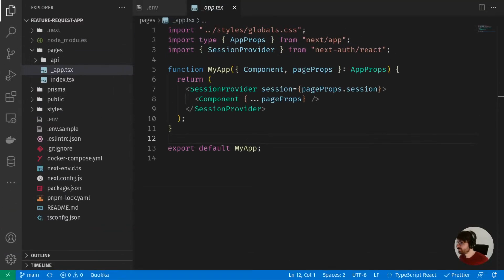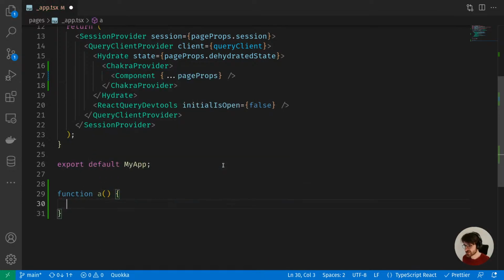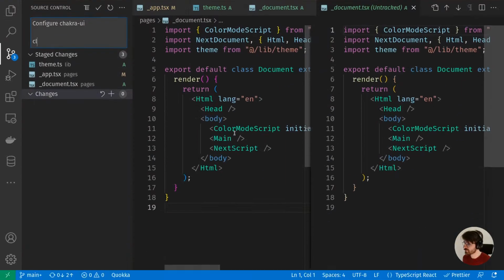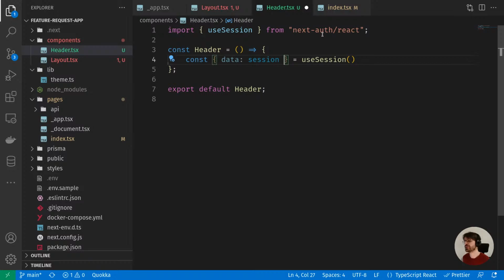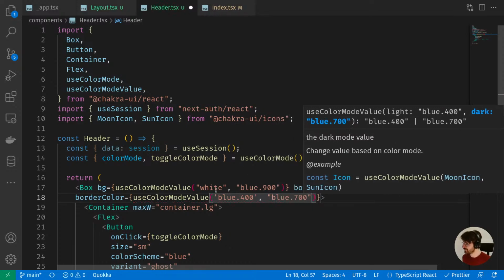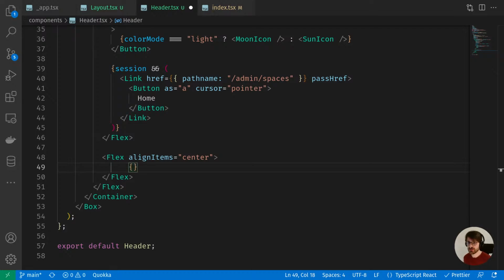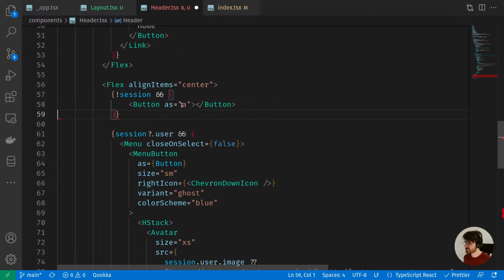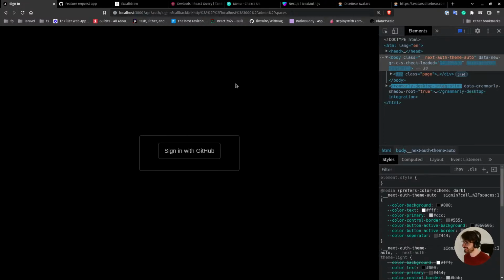Live coding sessions - Building an feature request application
Welcome to the second stream session, watch me build my side project.

▬ Attachments  ▬▬▬▬▬▬▬▬▬▬

00:00 - Greetings

▬ More about this series  ▬▬▬▬▬▬▬▬▬▬

I'm building my side project, a feature request application.

Users will be able to create a new "space" and anyone is free to suggest new features for a product.
The community itself will post the ideas, vote/downvote, and post comments.

▬ Music  ▬▬▬▬▬▬▬▬▬▬